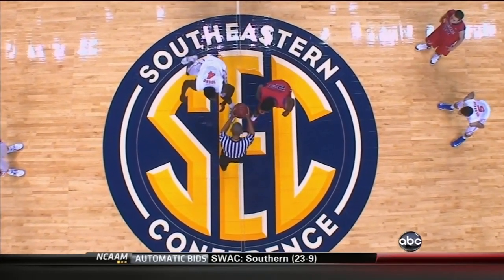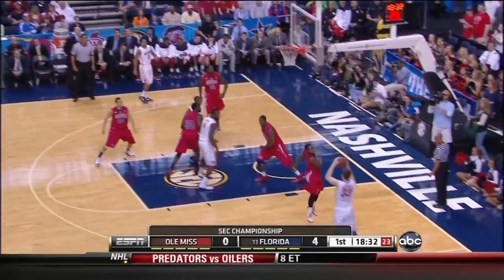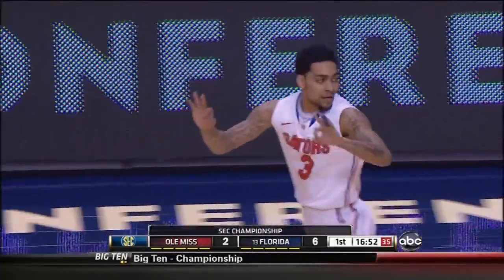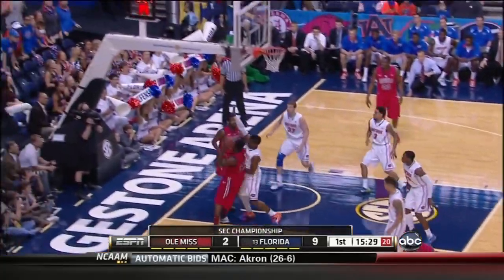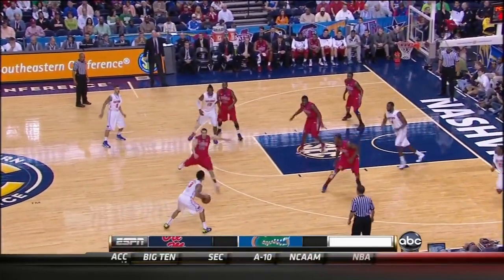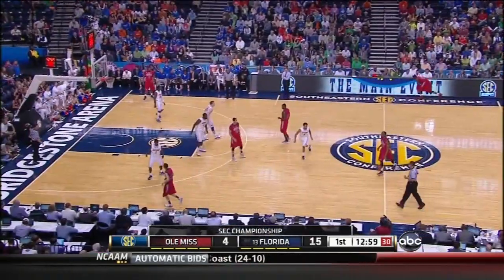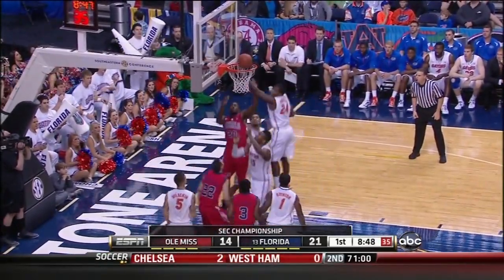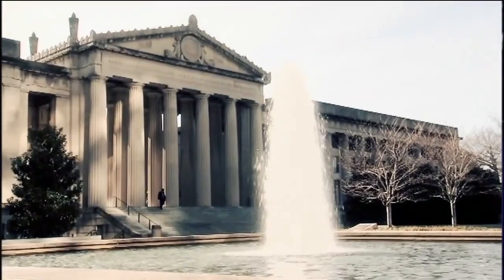Murphy Holloway (Red #31) - 37 mins, 23 pts (11/14 fg, 1/2 ft), 10 rebs, 1 ast, 2 blks, 3 stl